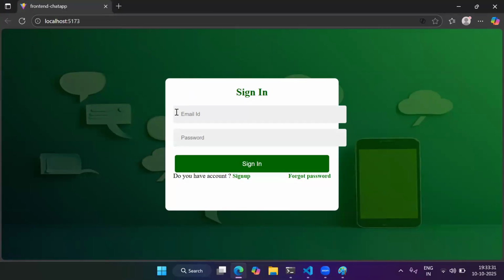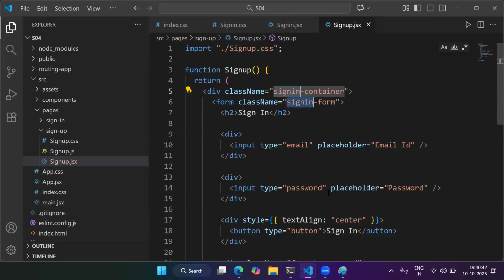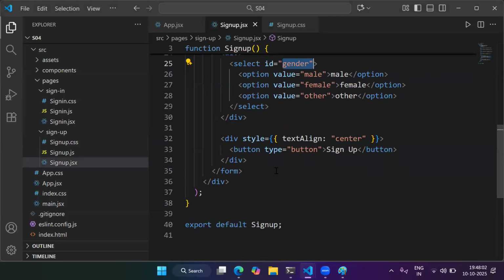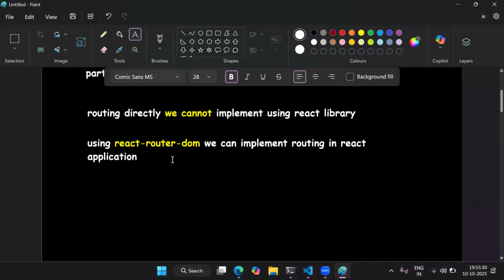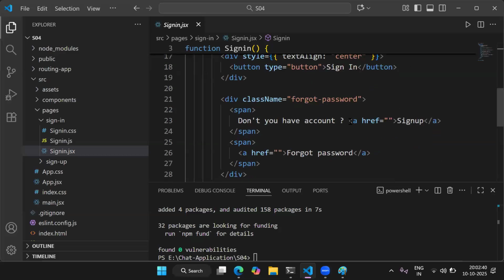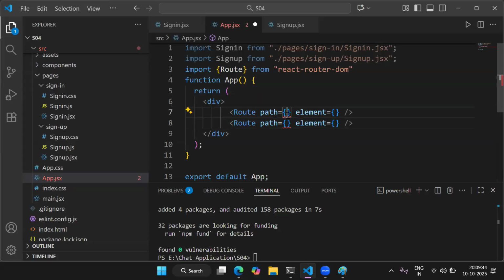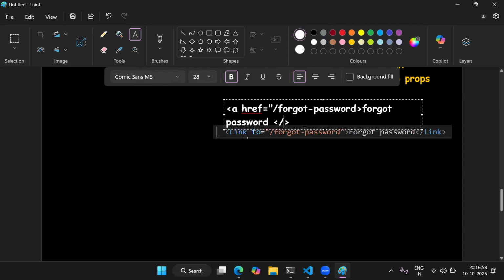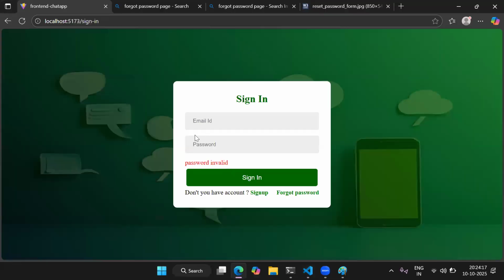04 - Signup UI Development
Learn how to build a beautiful and responsive Signup page in ReactJS using CSS! In this video, we’ll cover:

✅ Creating a Signup component with Name, Email, Password fields
✅ Handling form inputs using React state
✅ Styling the form with modern CSS techniques
✅ Adding basic validation for a smooth user experience

Whether you’re a beginner or looking to improve your React skills, this tutorial will guide you step by step to create a professional-looking Signup form.

📂 Resources & Code: [Add your GitHub link or code here]